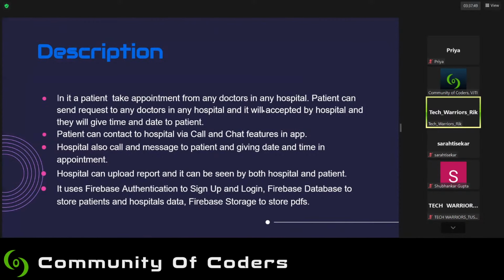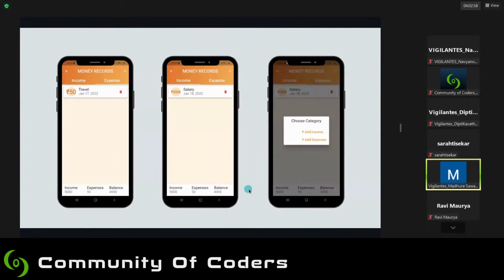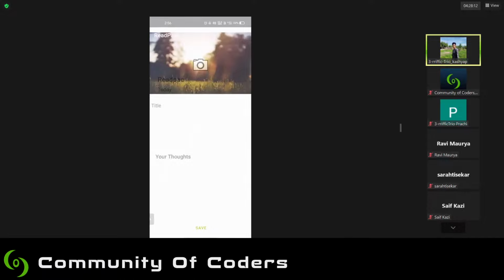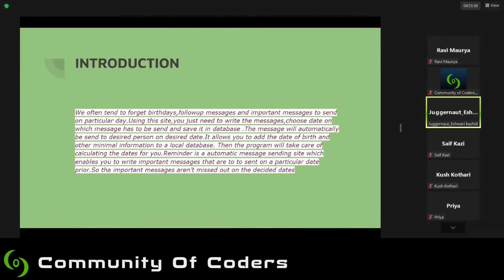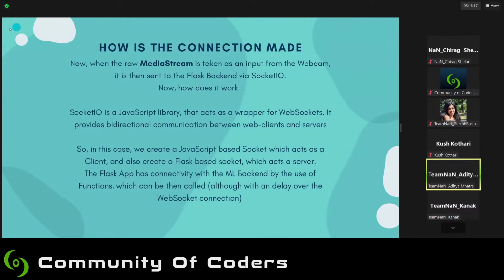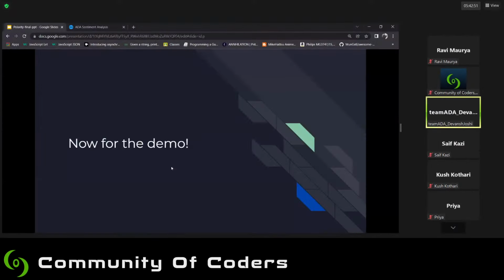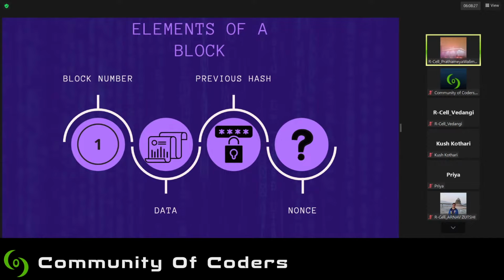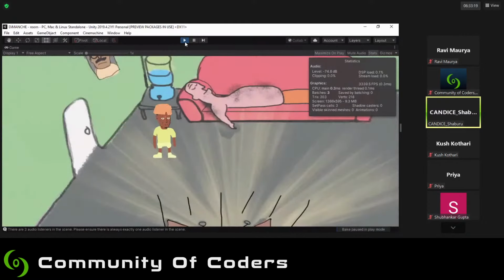CoC Inheritance 2021 Part 4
Community of Coders believes in sharing knowledge, and that's why, we bring to you the presentations of Inheritance-2021.

Inheritance is a mentorship program for freshers at VJTI, conducted by Community of Coders each year, to help kick-start new development journeys.